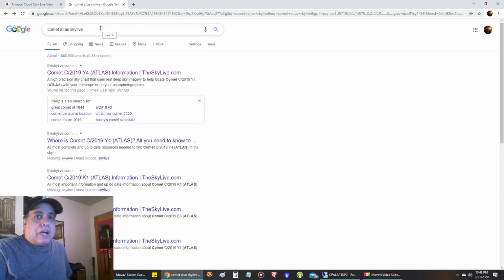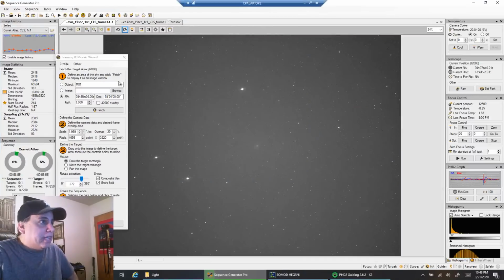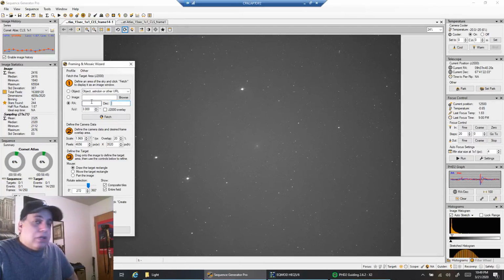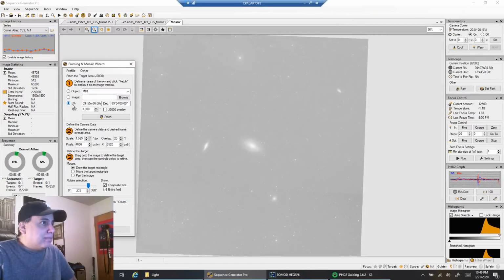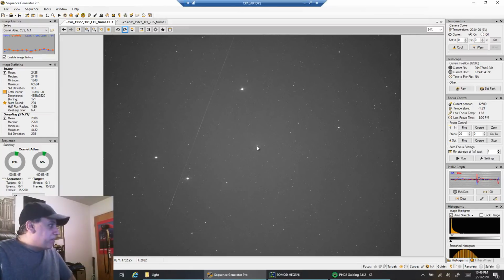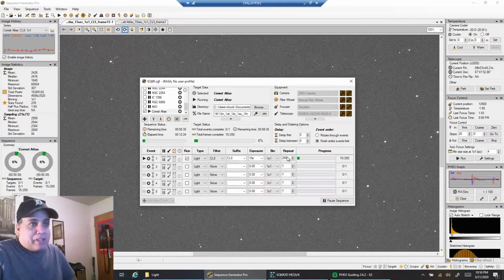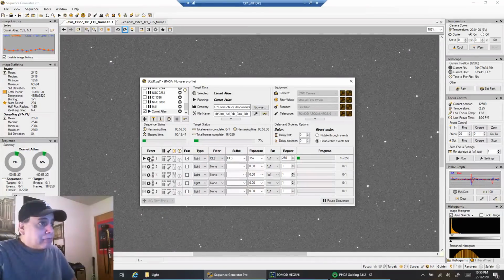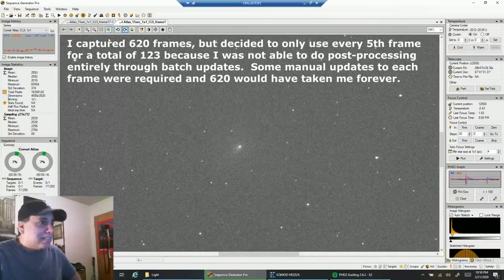Comet ATLAS (C/2019 Y4) Found and Captured With a Telescope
Comet ATLAS's (C/2019 Y4) moniker is an acronym for Asteroid Terrestrial-impact Last Alert System (ATLAS).   It might become faintly visible to the naked eye under dark sky conditions by mid- or late April and easily visible through a telescope.  I pointed my telescope and camera at it for 7 hours and 32 minutes to track and capture it's movement.  This is not the doomsday comet that people are tying to hype it as nor is it the same as an asteroid that wiped out the dinosaurs.  Comet ATLAS will only come within 72 million miles from Earth at its closest point.

By mid-May, ATLAS will be second in brightness only to Venus.  People in the  Northern Hemisphere will have great seats from now right up until the comet reaches perihelion on May 31, 2020.  The week of May 25 to 31 will be the week when we take the iconic pictures of Y4 and forge our memories of a lifetime.  ATLAS will be literally diving past the Sun, brightening a magnitude per day.

6:20 Comet ATLAS (C/2019 Y4)

6:47 Cain, a rare albino Pit Bull, makes an appearance at the end.

Here are my astrophotography setup details:

Imaging Telescope: Celestron RASA 8-inch

Imaging Camera: ZWO ASI1600MM Pro

Mount: Sky-Watcher EQ6-R Pro

Filter: Optolong L-Pro
123 frames running at 24 fps
Time span: 7 hours and 32 minutes

Guide Scope: ZWO 60mm Guide Scope

Guide Camera: ZWO ASI224MC

Guide Software: PHD2

Post Processing: PixInsight